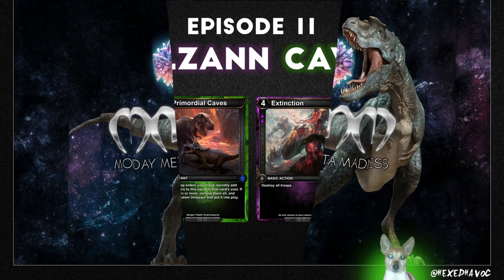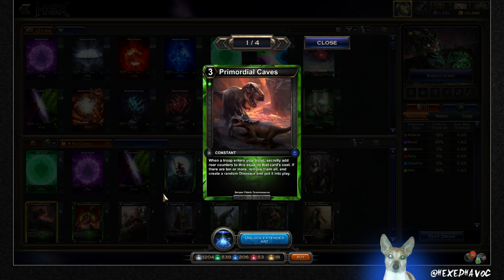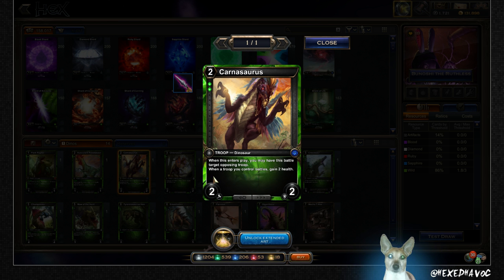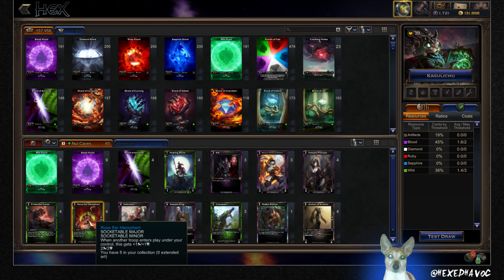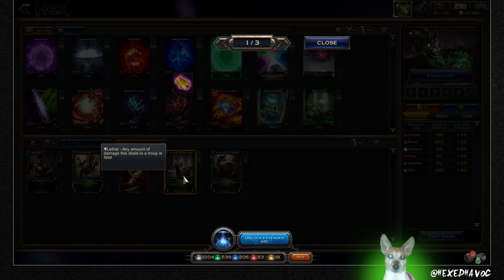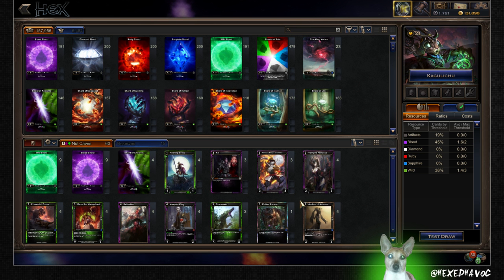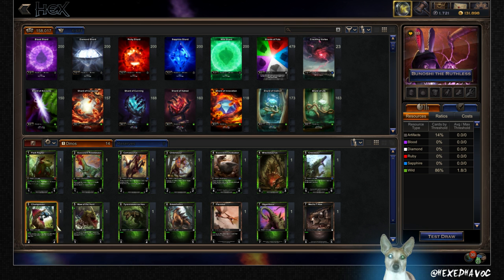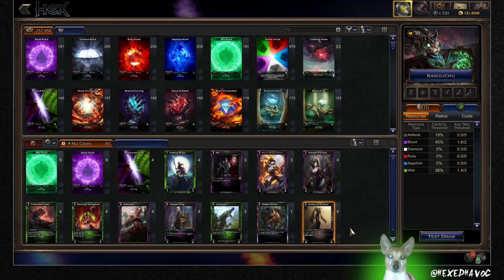[ HEX TCG ] Monday Meta Madness - Episode 11: Nulzann Caves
A quick episode this time, taking a look at a fun combo :)